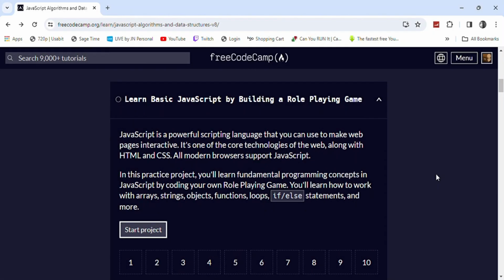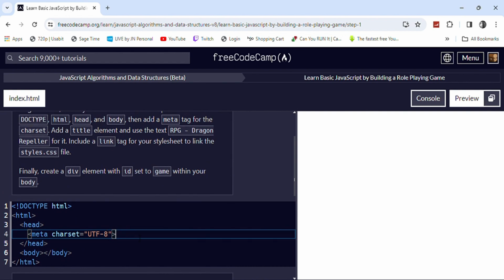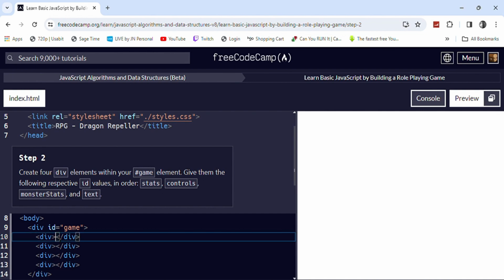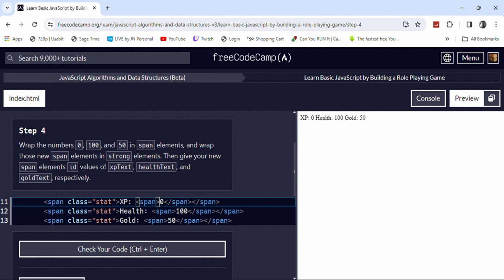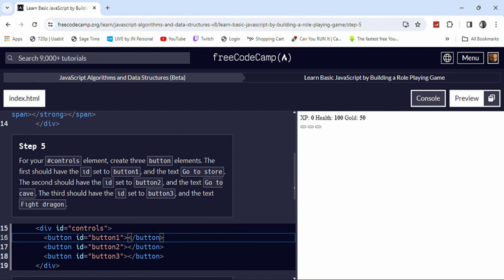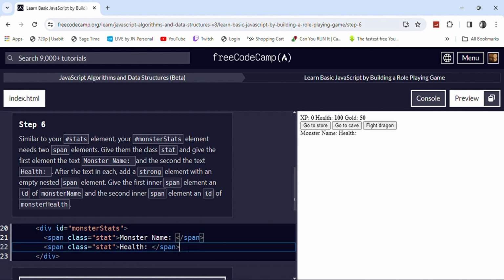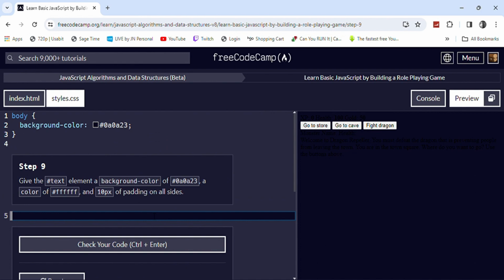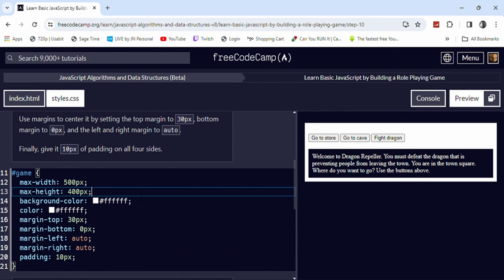Let's Build an RPG in JavaScript! | FreeCodeCamp JavaScript Tutorial Pt. 1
FreeCodeCamp has updated their JavaScript Certification Curriculum and just like the HTML one, it will consist of you learning basic JavaScript by building a project. This series will be a walkthrough of their curriculum in case anyone of you guys is struggling with some of their challenges.

I think JavaScript is going to be a very high in demand and useful language in the future which is why I decided to do this walkthrough, to not only make me a better JavaScript developer, but to also help you guys with learning JavaScript as well

Hopefully you found this video helpful :)